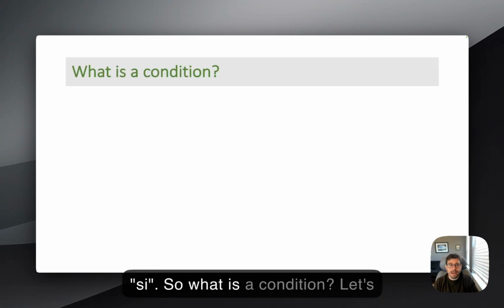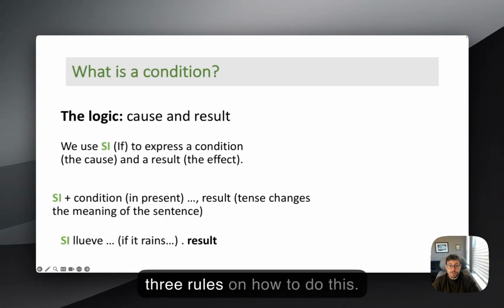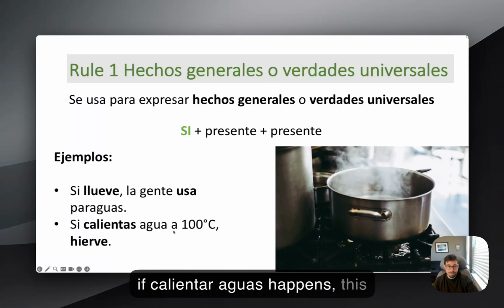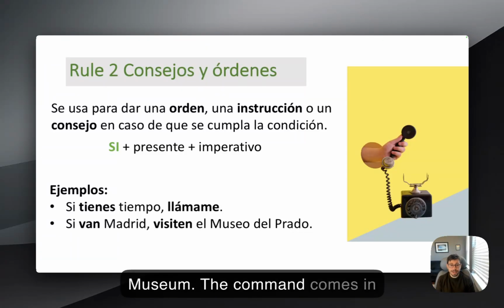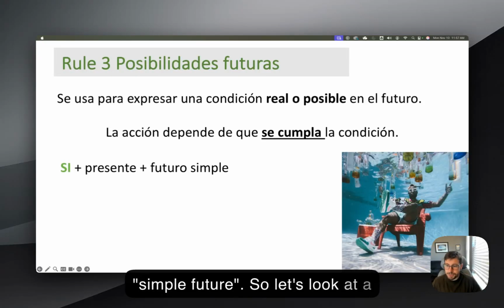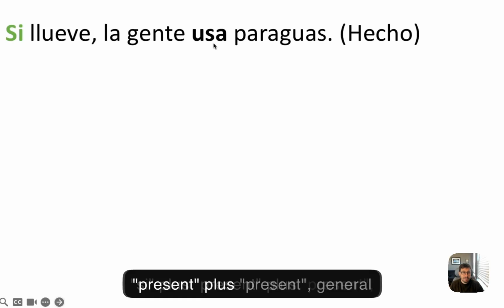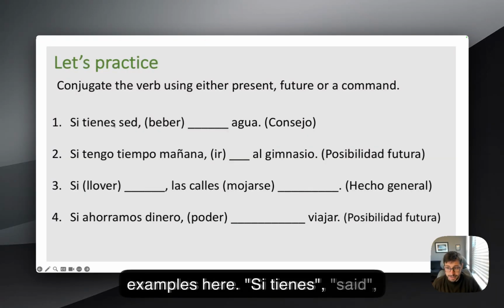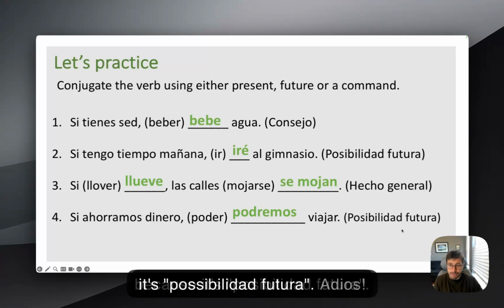04 Oraciones Condicionales con "SI"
A quick explanation that will help you with talk in Spanish using sentences with "si" (if) to express a condition and a result. Cause and effect.

This video is part of Brotes, Intermediate Spanish I. A free textbook created at the University of Iowa.